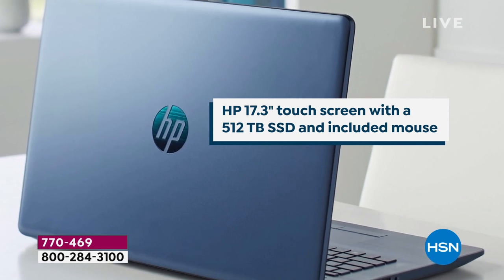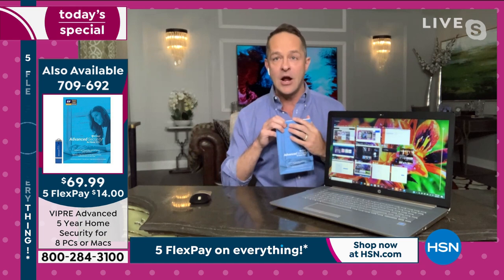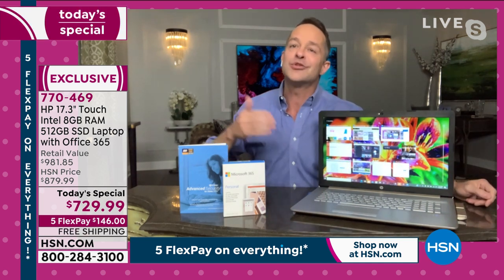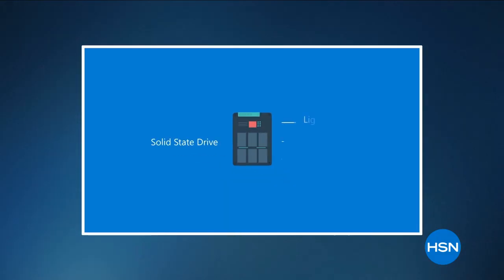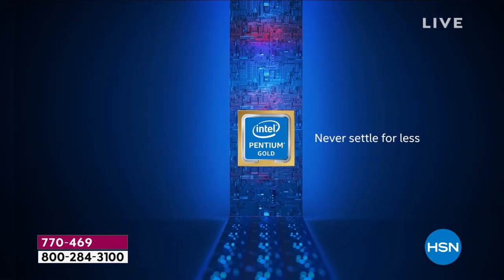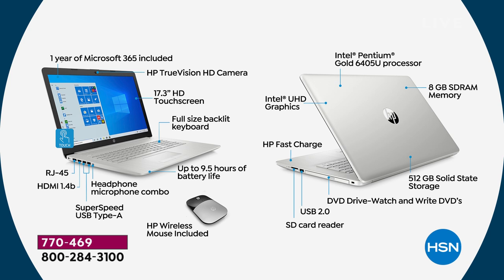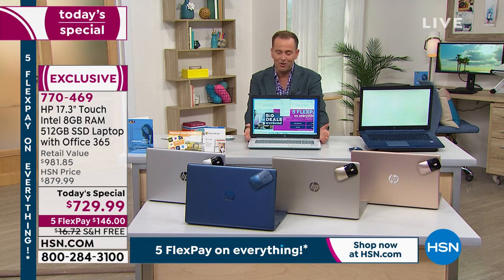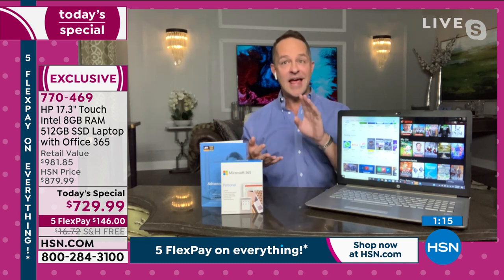HSN | Electronic Connection featuring HP 06.05.2021 - 12 AM